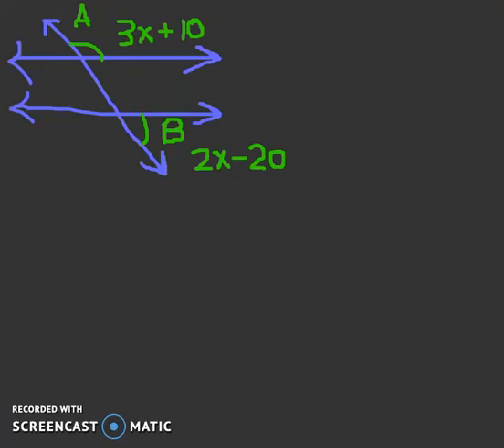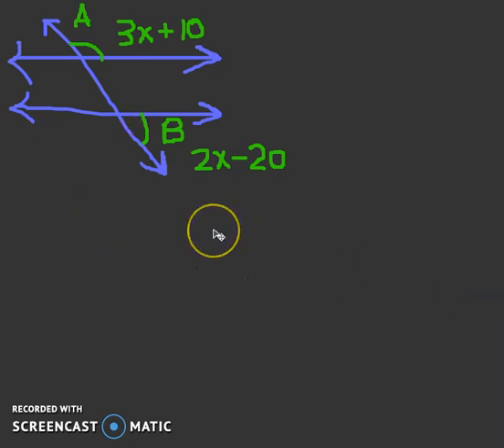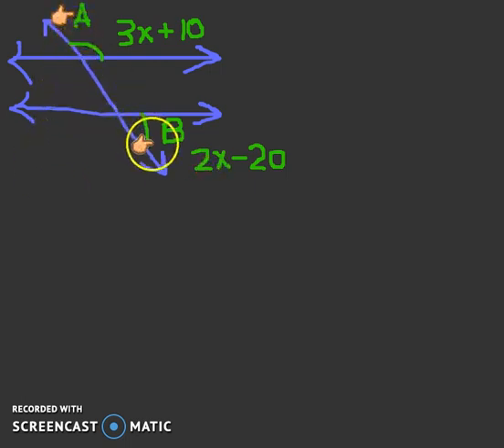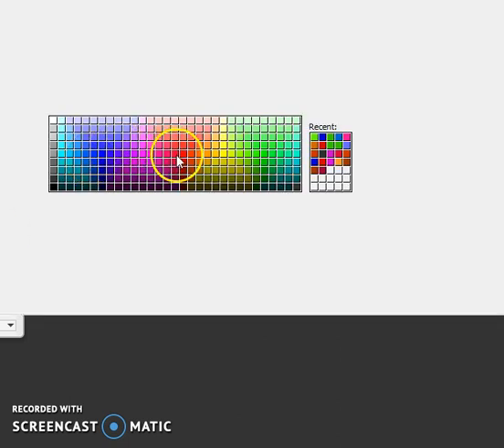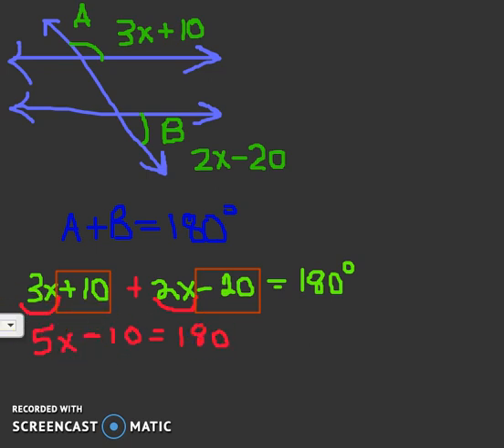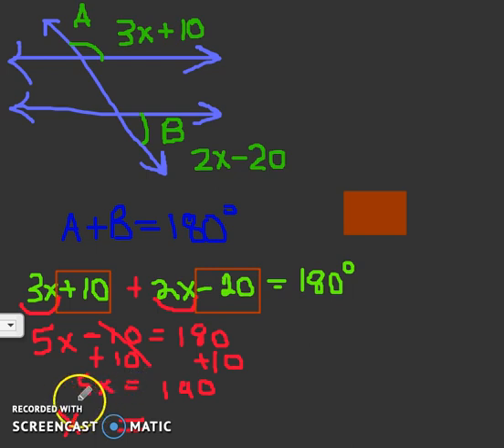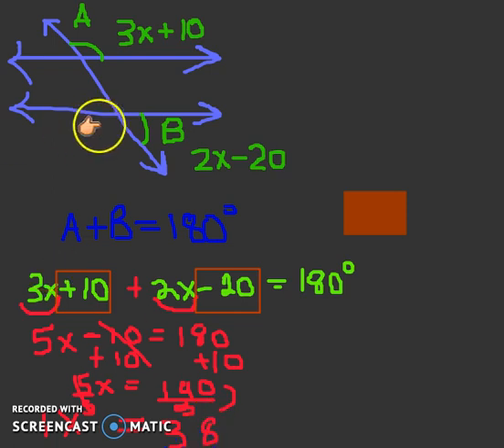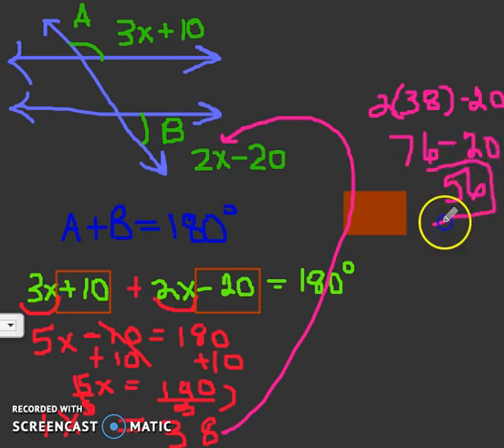angles add up to 180 2 step equation